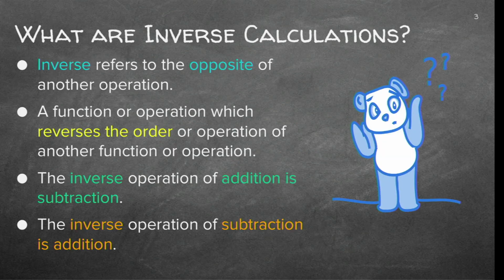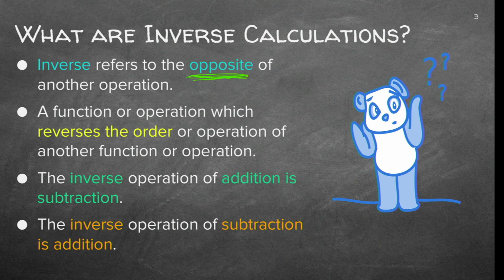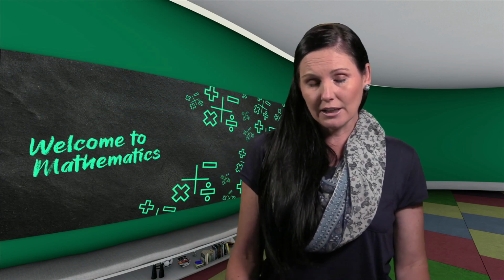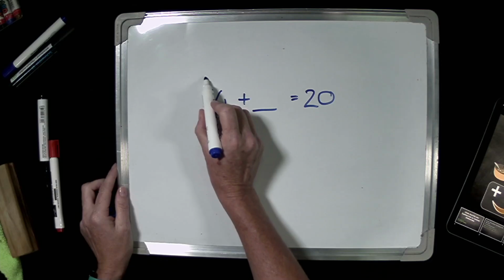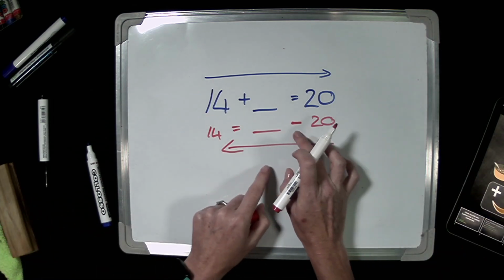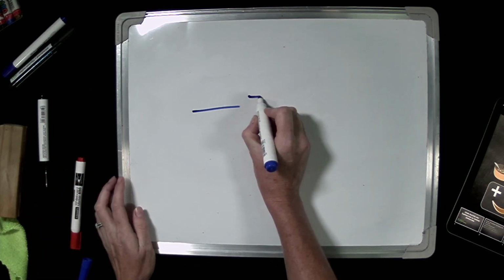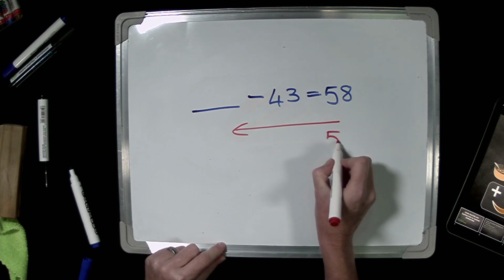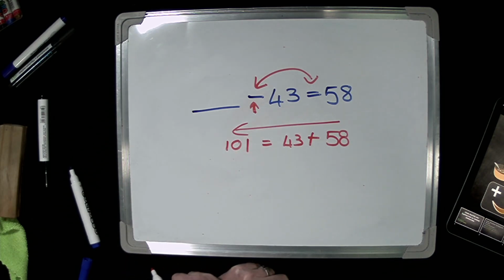2.5 CALCULATION TECHNIQUES - USING ADDITION AND SUBTRACTION AS INVERSE OPERATIONS